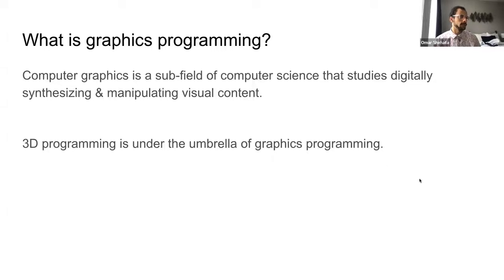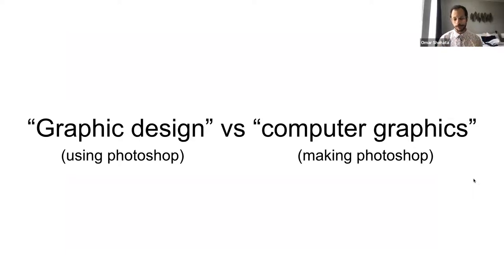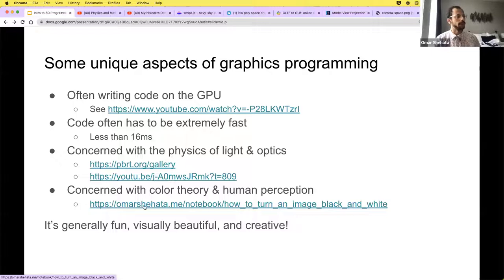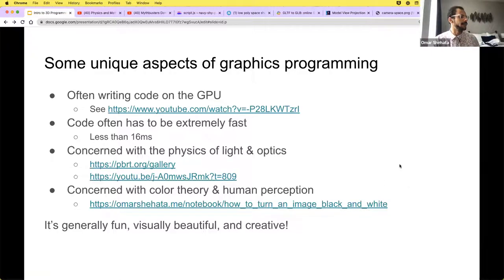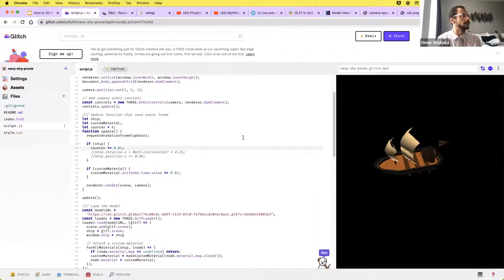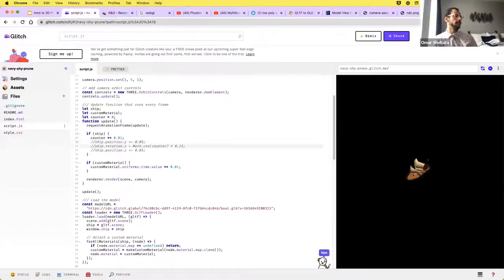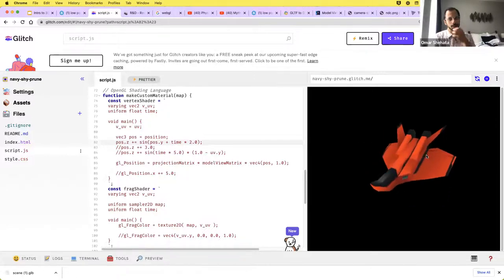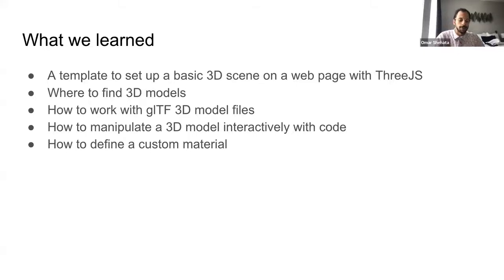Intro to 3D programming & how to get a job doing it (Omar Shehata, Tech Talk @ CodeDay Labs 2022)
Talk Description: 3D programming, or computer graphics more broadly, is a type of software engineering that's most commonly found in video game companies. But there's a lot of other industries that do this type of work too, like geospatial/mapping, scientific visualization, and marketing. This talk will go over how to get started learning this type of work & where to find jobs for it. It's a fun and creative field to be in especially if you enjoy combining technical & creative work.

Speaker Bio: Omar is a 3D graphics engineer working at Snapchat on the map. He is currently based in Ithaca, NY and grew up in Alexandria, Egypt. He enjoys making small web games as a hobby. He loves mentoring & helping out, so don't hesitate to reach out!